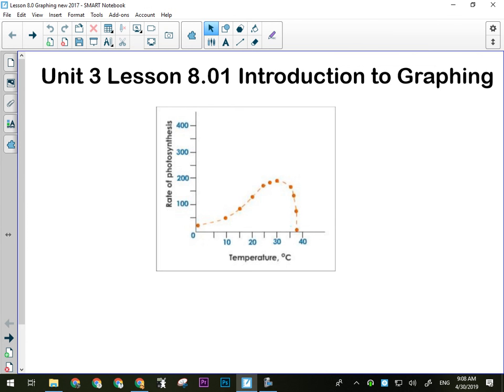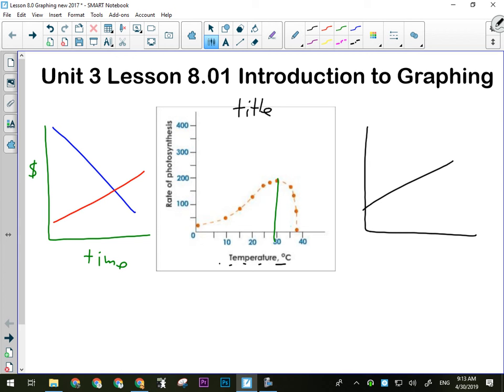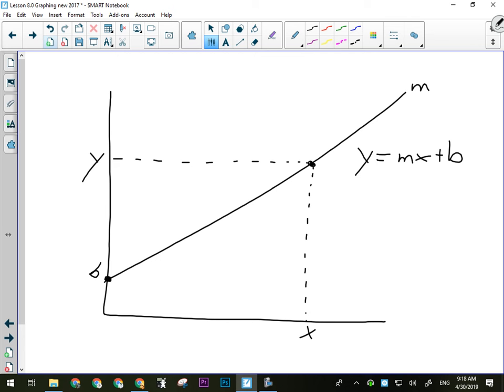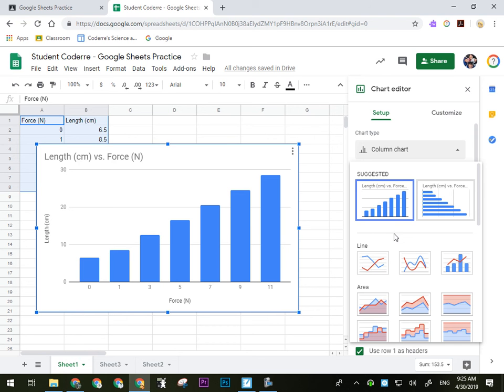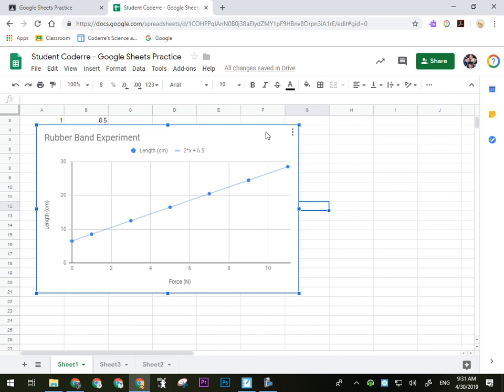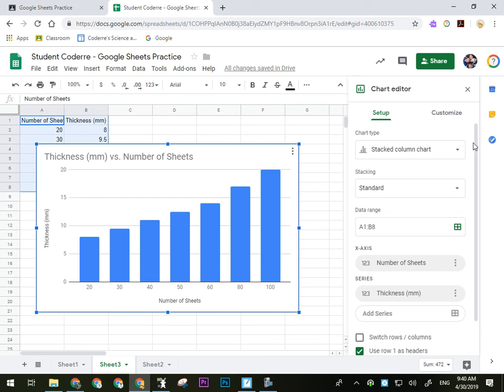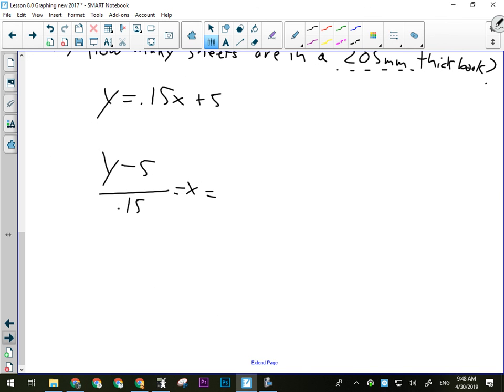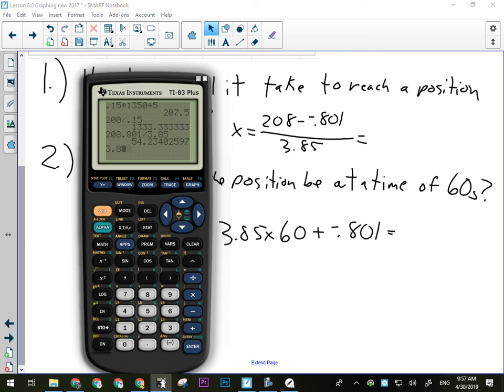Science 10 | Graphing and Using Google Sheets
How to interpret, use, and build line graphs using Google Sheets.